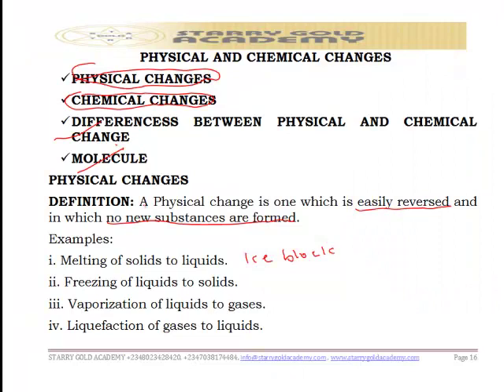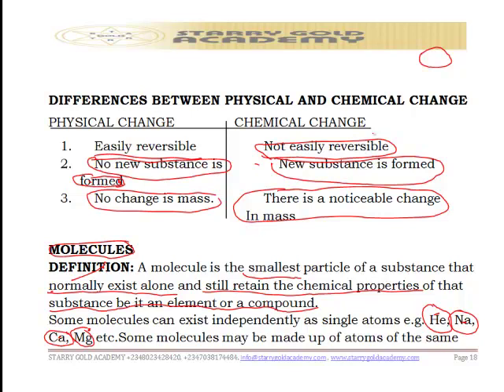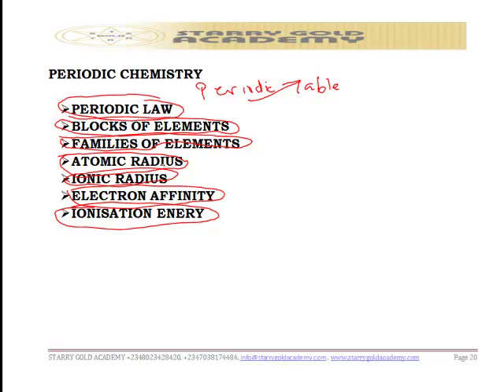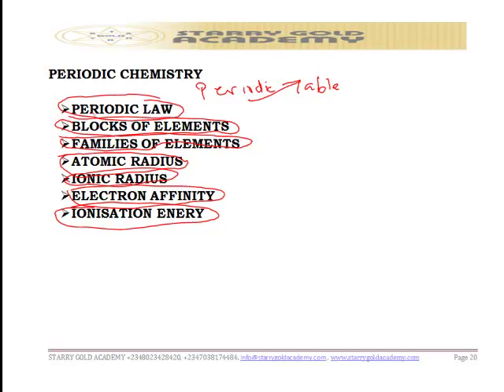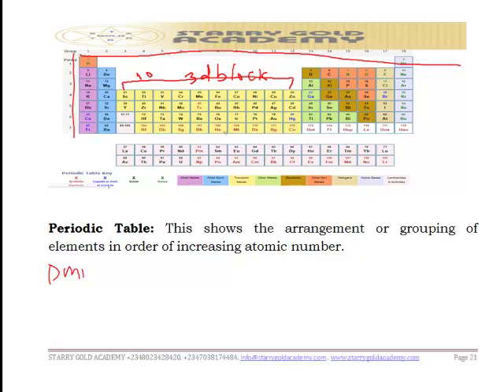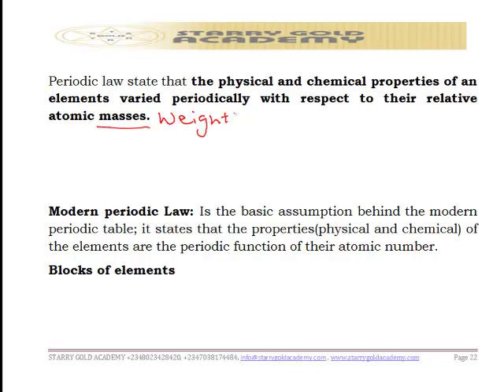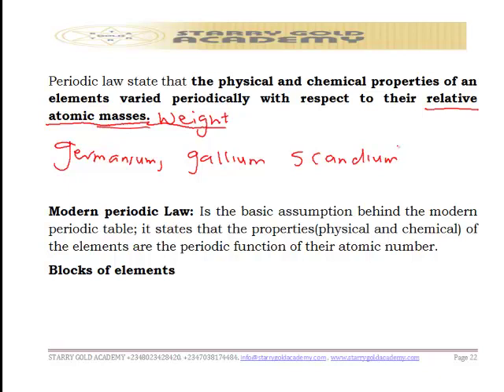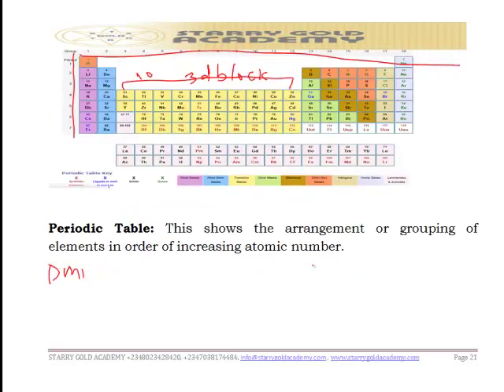WAEC - Chemistry - Physical and Chemical Changes of Matter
or
Call Starry Gold Academy on 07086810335, 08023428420, 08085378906 OR 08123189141

Starry Gold Academy: No 1 Tuition center with the highest exam pass rate at one sitting in Nigeria.